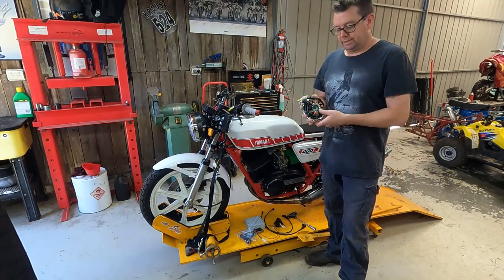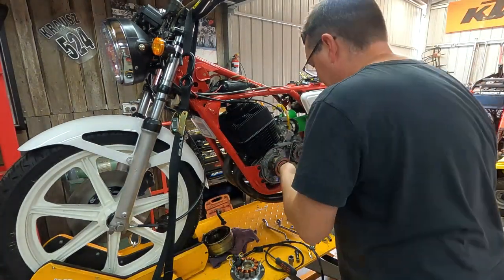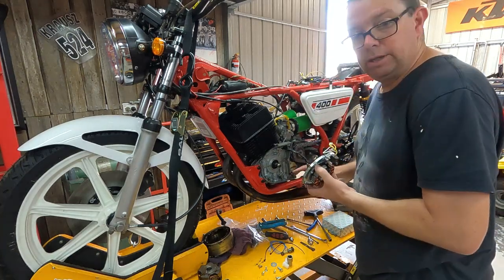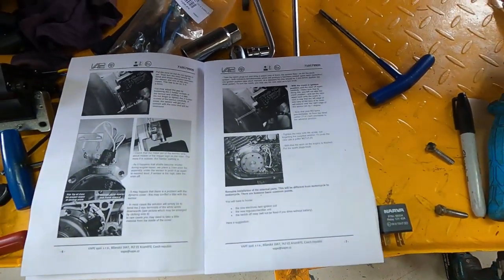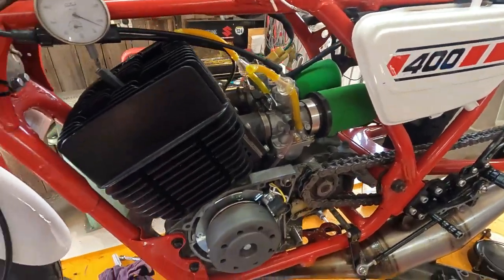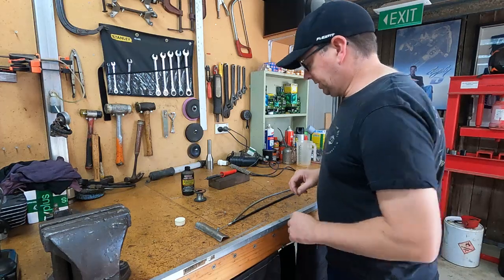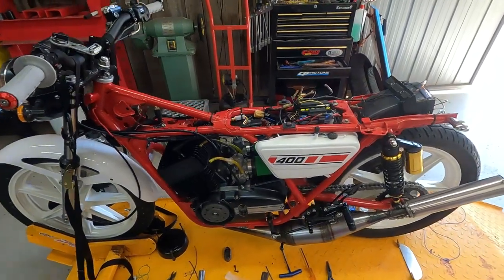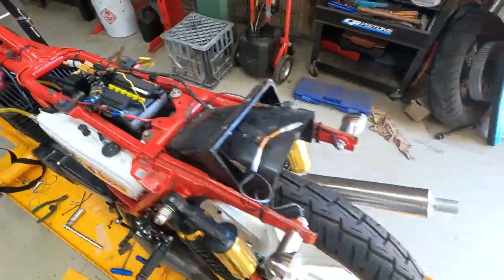Yamaha RD400 Vape Ignition upgrade.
Removing the old points system and replacing with electronic ignition.